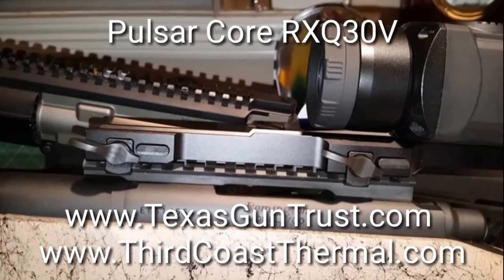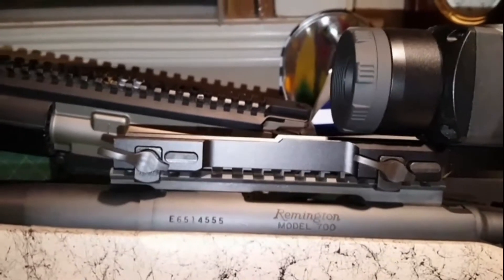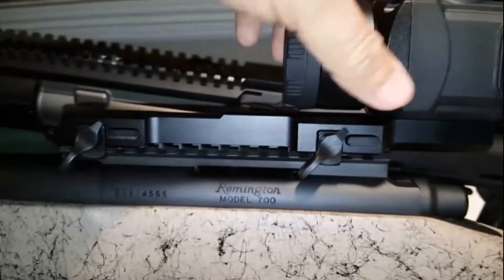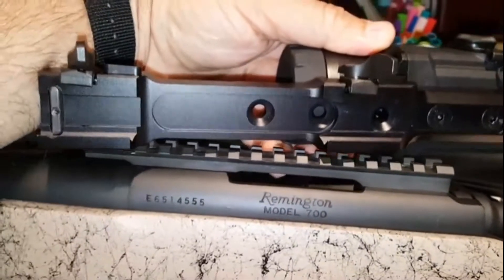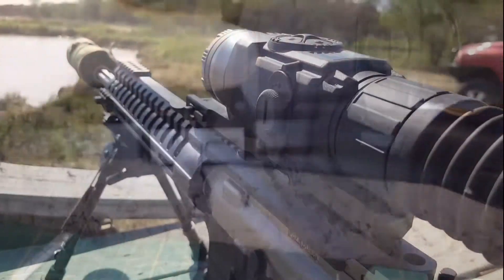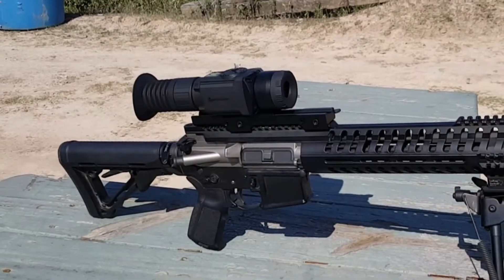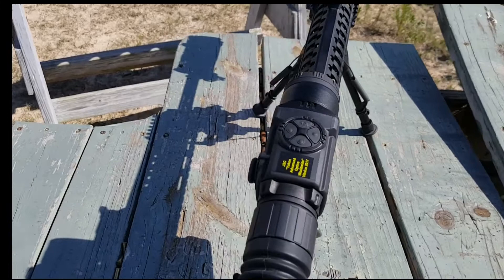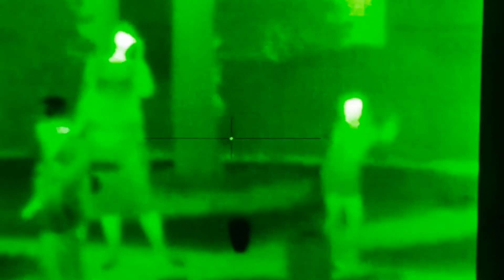Pulsar Core RXQ30V Review